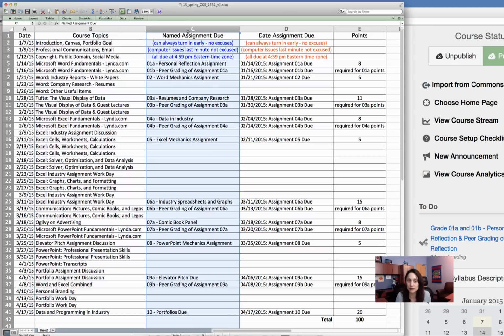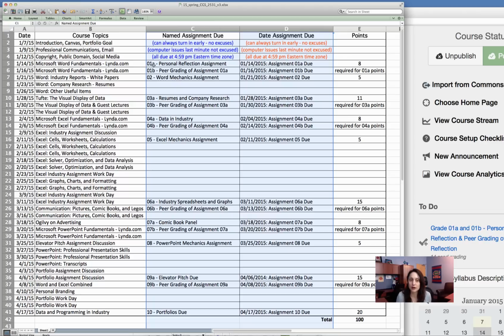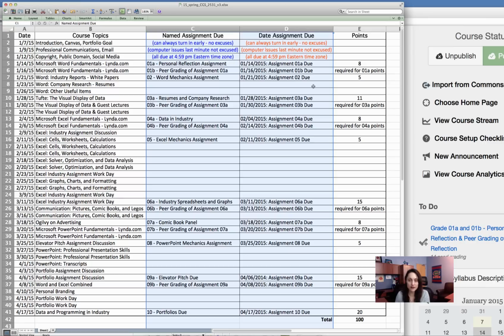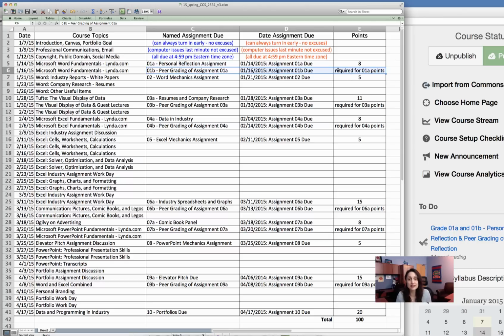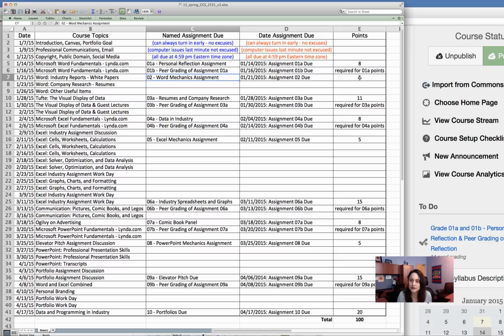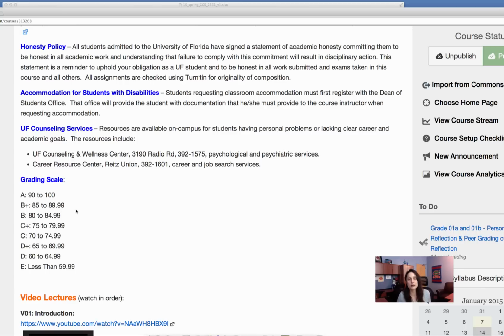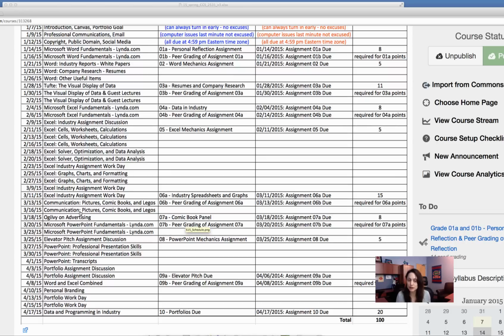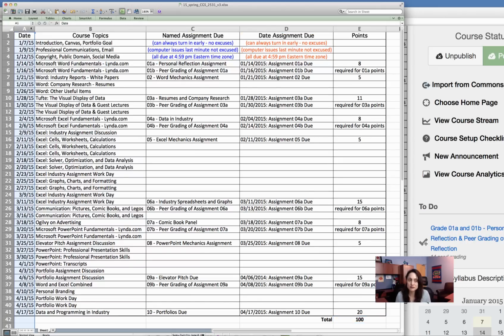CGS2531_Schedule_GradingScale